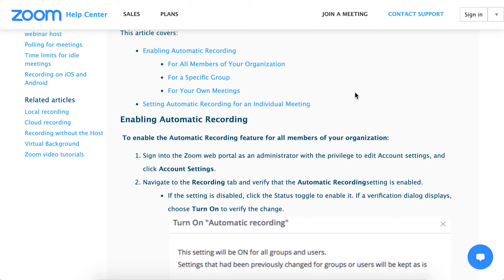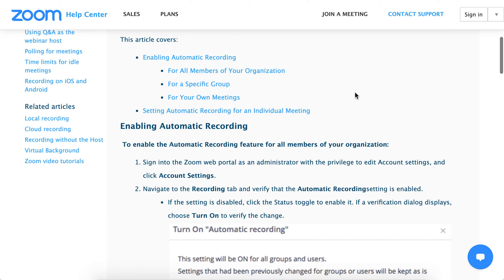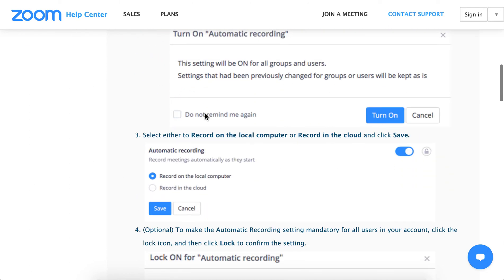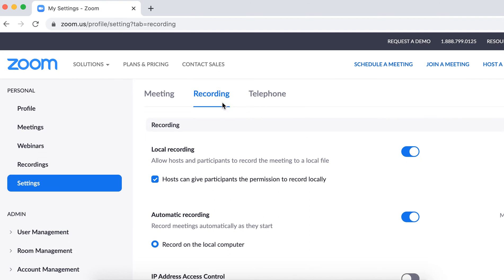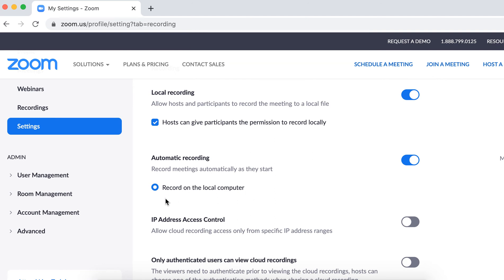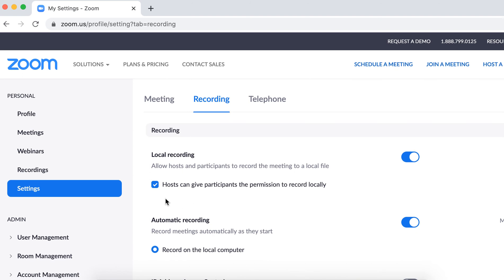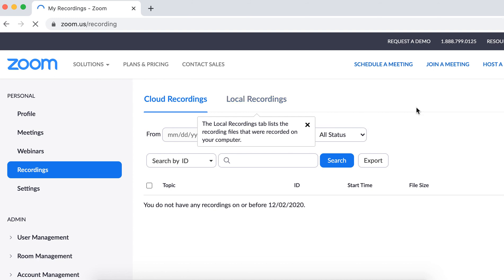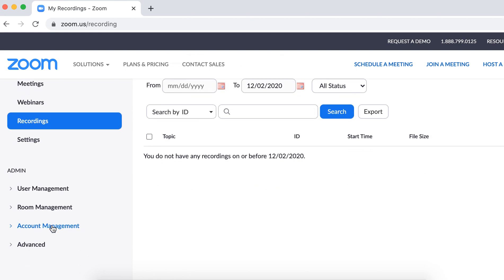How to turn on Automatic Cloud Recording in Zoom?